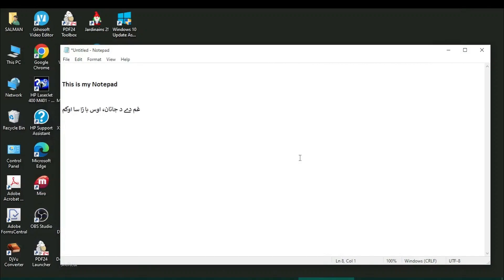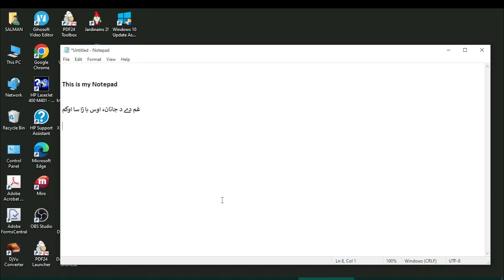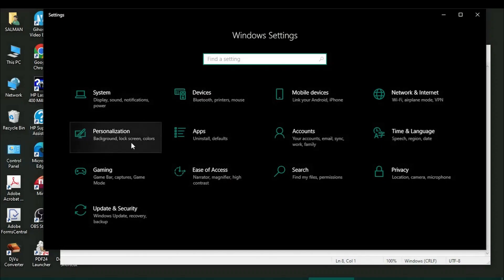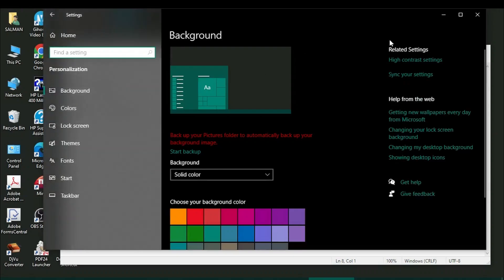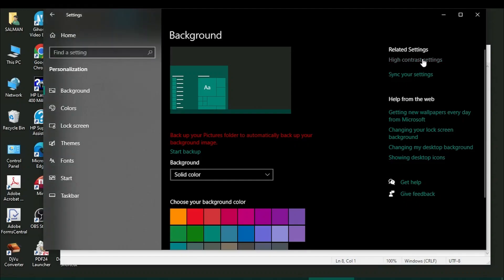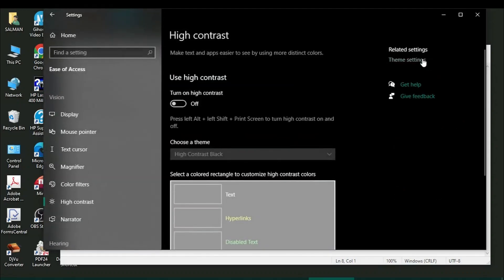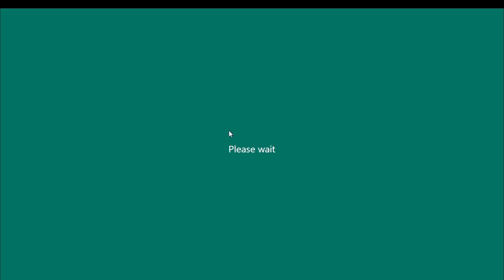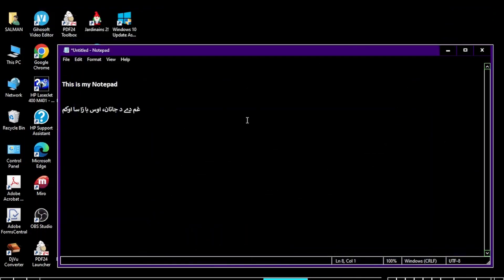How to activate Dark mode in Notepad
How to activate dark mode in Notepad? Dark mode of Notepad, How to change Notepad theme? Black mode in Notepad, Can I activate dark mode in Notepad? High contrast mode in windows 10, High contrast mode in windows 11,